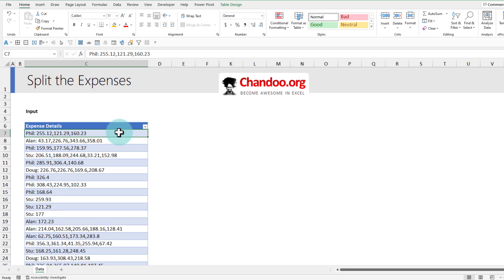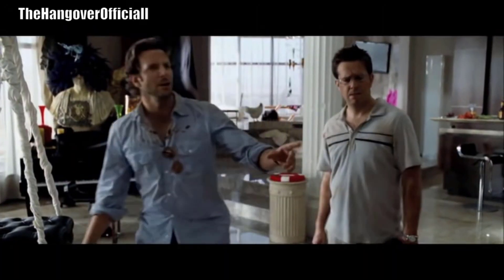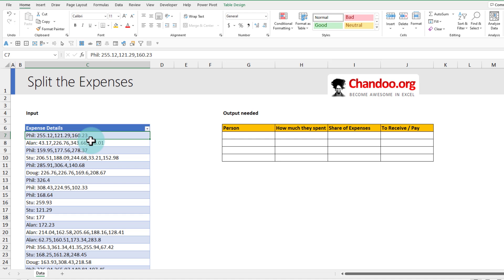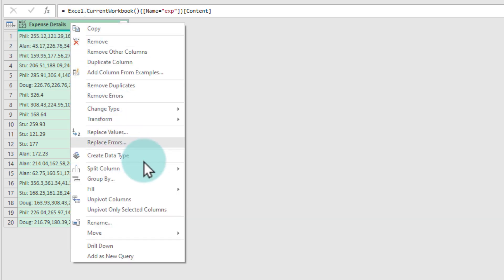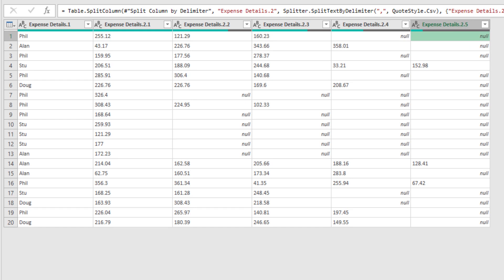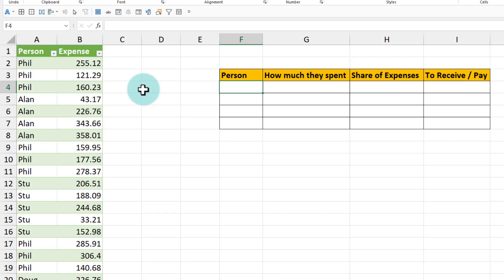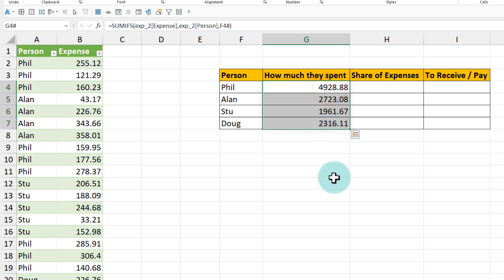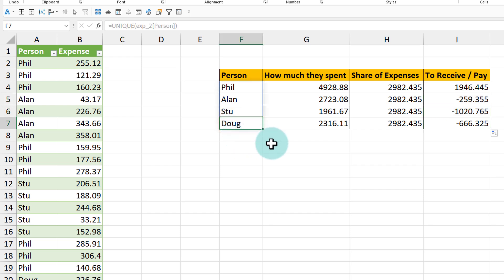Can you split The Hangover expenses using Excel?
Who is ready for a road trip? 🚗
In our first ever "Excel Challenge", can you figure out how to split expenses from a given dataset?

and post your answers (approach, formulas, spells or whatever else) in the comments.

GO!!!

0:00 - The Hangover Expense Problem
2:23 - My Solution (cleaning the data)
4:34 - My Solution (the formulas)

Check out the Excel Homework section of my website for plenty of Excel problems, challenges and tricky situations.

Song name - Wait no more by NIGHTCAP

Where does Mike Tyson store all his files?
On punch cards, of course 👊😂